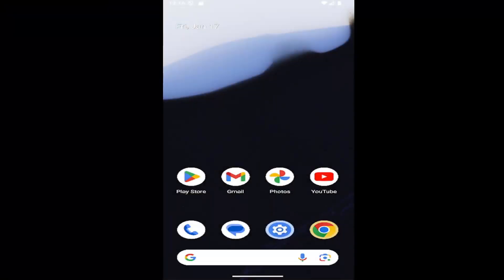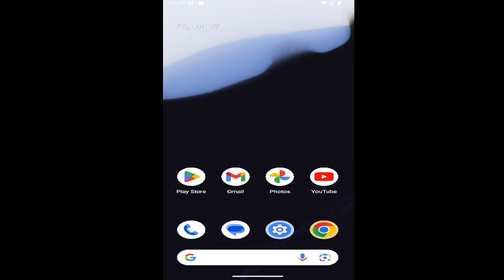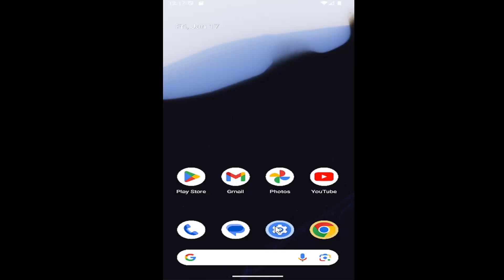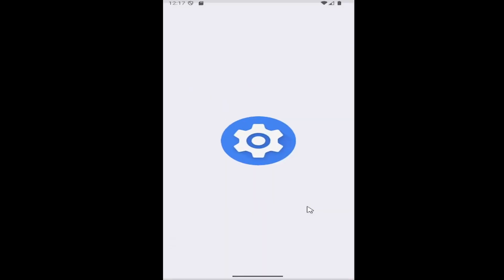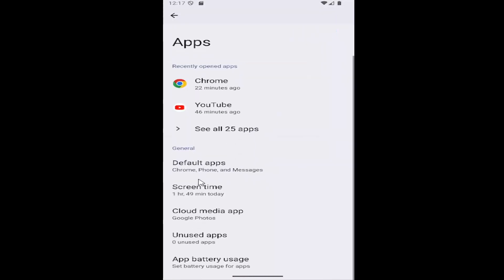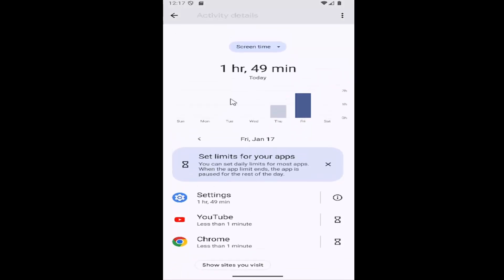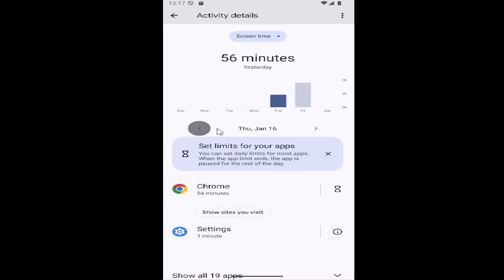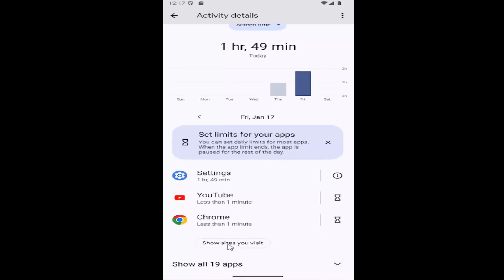How to Check Screen Time in Android [Guide]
This guide explains how to check screen time on your Android device, allowing you to monitor your app usage and overall phone activity. It provides step-by-step instructions for accessing the Digital Wellbeing feature in the device’s settings, where you can view detailed reports of your screen time, app usage, and device unlocks. The tutorial emphasizes the benefits of tracking screen time for better management of phone habits and promoting healthier usage. By following this guide, Android users can easily check their screen time and optimize their mobile experience.

Issues addressed in this tutorial:
how to check screen time in Android
how to check screen time in Android phone
how to check screen time in Android samsung
how to check screen time in an Android phone
can you check screen time on Android
is there a way to check screen time on Android
how to check screen time on Android
how to check screen time on mobile
how to check weekly screen time on Android
check screen time Android samsung
how to check average screen time in Android
how to check screen time of apps in Android
how to see screen time in Android phone
how do i check my screen time in Android